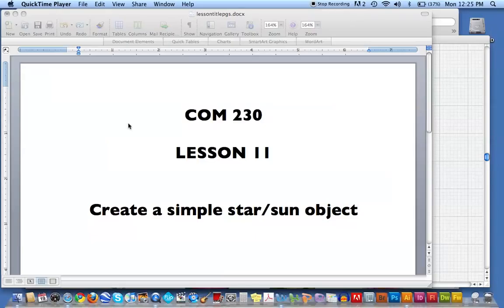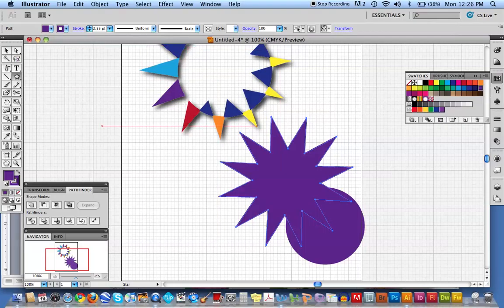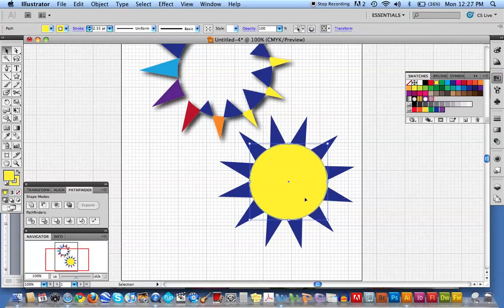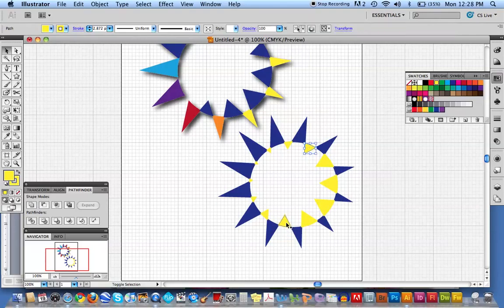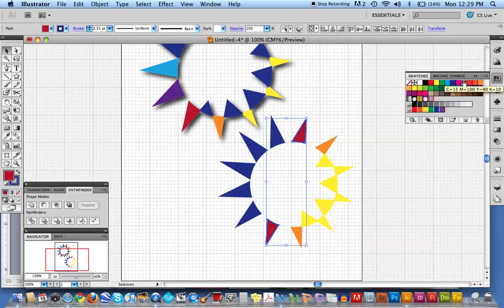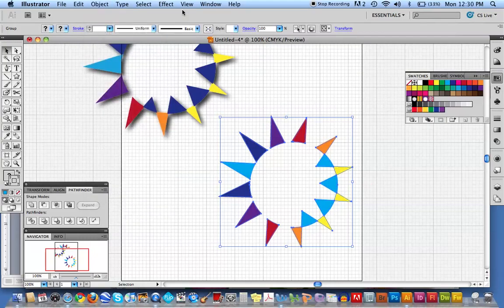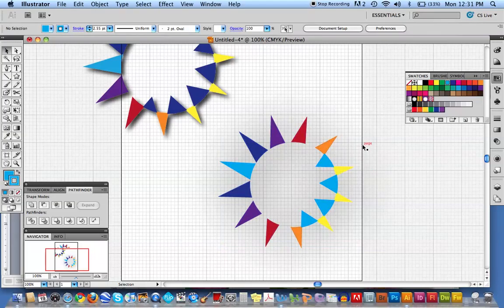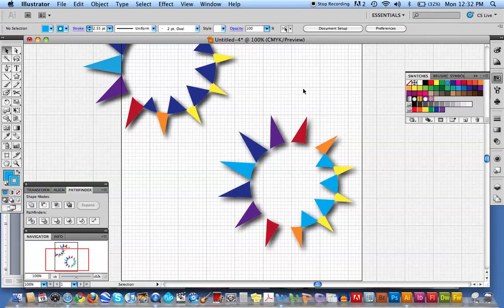Adobe Ill Lesson 11